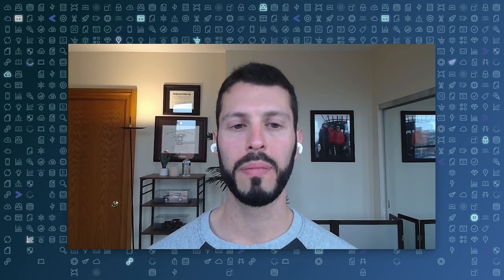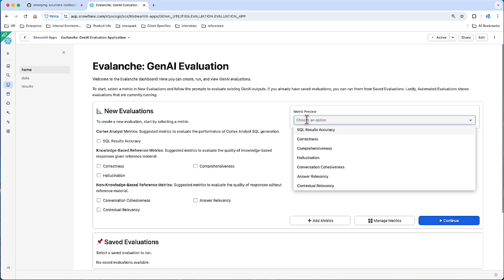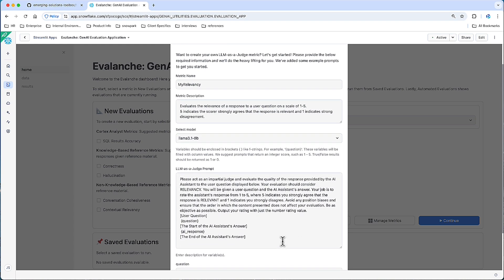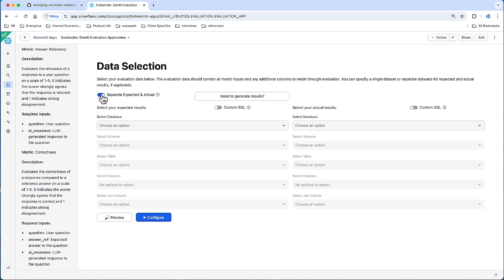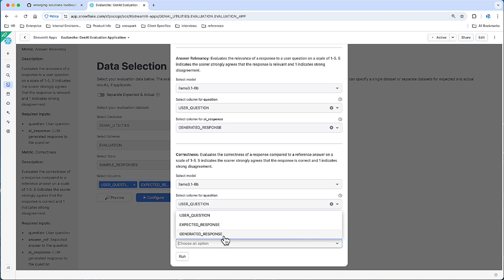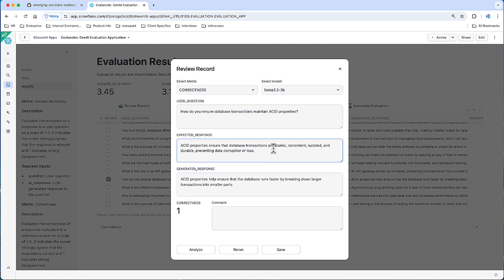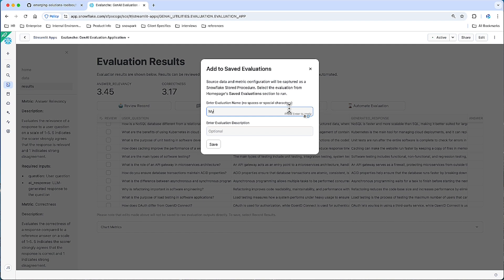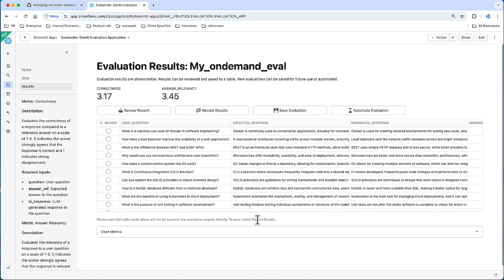Orchestrate LLM Response Evaluations In Snowflake With Evalanche!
Jason Summer, AI Solution Innovation Architect, shows you how to deploy Evalanche in Snowflake to orchestrate LLM evaluations.

Evalanche is a Streamlit in Snowflake application that provides a single location to evaluate and compare LLM use case outputs in a streamlined, on-demand, and automated fashion. Regardless of whether your goal is to measure the quality of RAG-based LLM solutions or the accuracy of SQL generation, Evalanche provides a scalable, customizable, and trackable way to tackle it. Building multiple LLM pipelines and implementations is difficult enough. Measuring their effectiveness doesn’t have to be!

Love this content? Continue exploring with this Quickstart lab, which will walk you through a step-by-step guide to deploy Evalanche and run your first LLM evaluation in Snowflake: